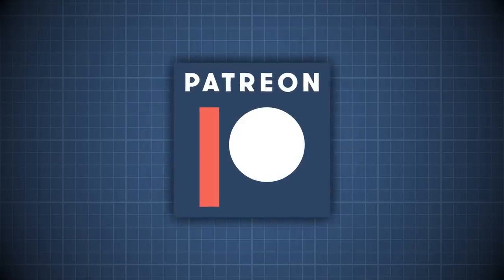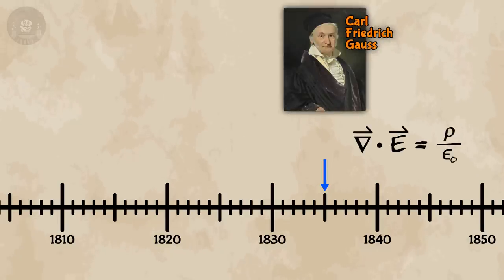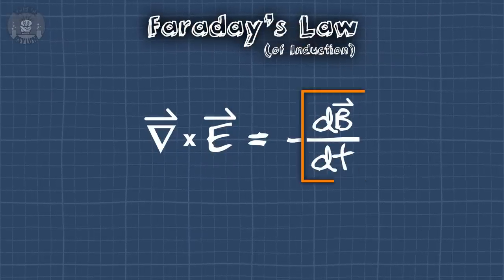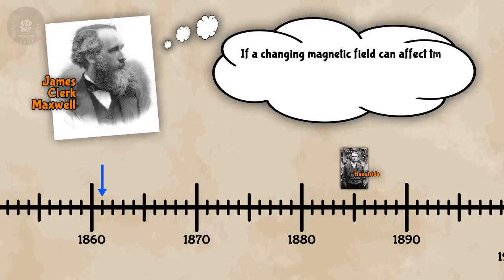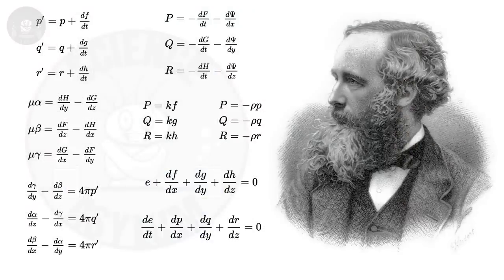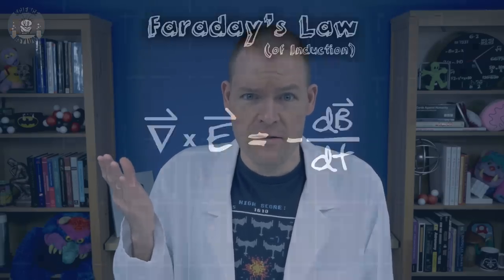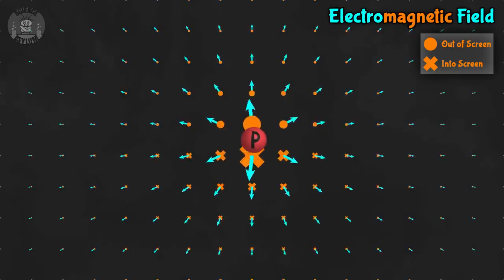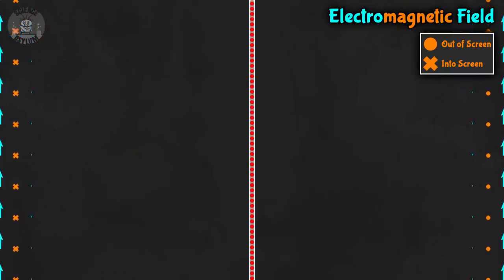Where Does Light Come From? (Electrodynamics)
It's often said that light is an electromagnetic wave, a disturbance in electric and magnetic fields, but what does that mean? How are they made? Let's take a deeper look at electrodynamics and this history behind the discovery to see if we can find an answer.

VIDEO ANNOTATIONS/CARDS

Einsteinium Crazies:
Albert B. Cannon, Tim Ruffles, LT Marshall Faulds, Ilya Yashin, Rick Finn

Plutonium Crazies:
JKLMN Anderson, Timothy Blahout, Kevin MacLean

Platinum Crazies:
Vittorio Monaco, Al Davis, Stephen Blinn, Mikayla Eckel Cifrese, Evgeny Ivanov
OTHER SOURCES

IMAGE CREDITS